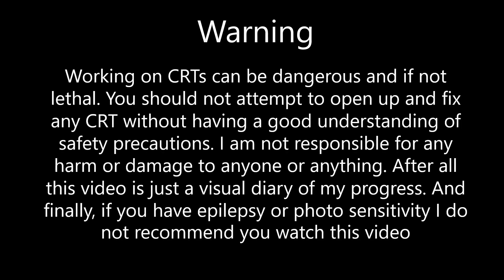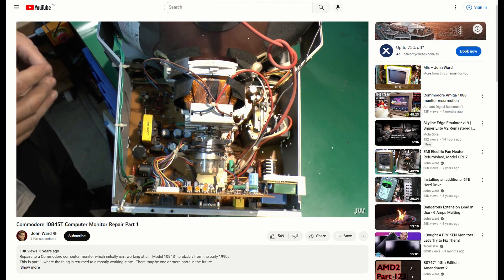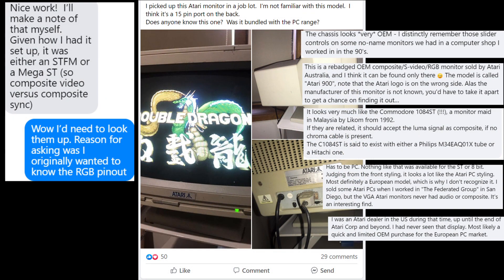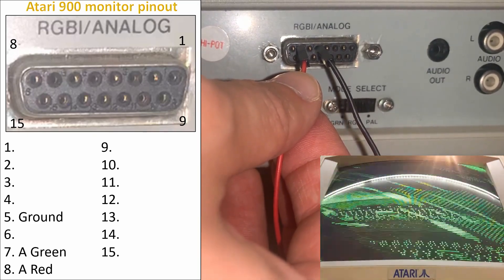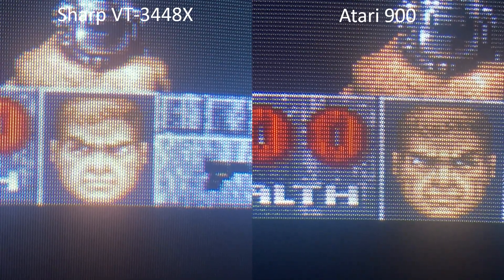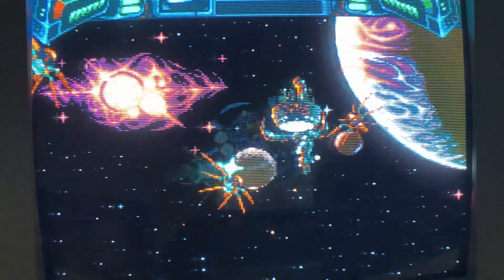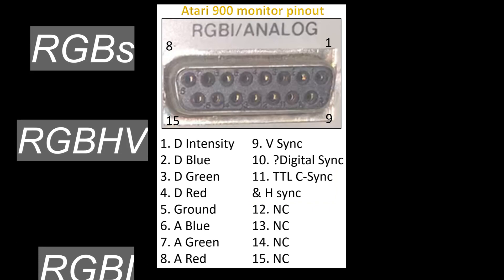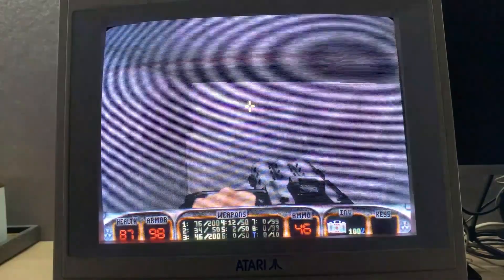The Atari 900 CRT RGB monitor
The Atari 900 is an obscure monitor that has only been found in Australia. There's no available manual and no information on the pinout for the 2-row DB15 pin connector for RGB... until now. This monitor can hold its own against a low to mid grade pro monitor with defined scanlines, amazing contrast and better blacks than a PVM

00:00 - Intro
01:19 - Monitor overview
04:32 - Finding analog RGB
05:33 - Analog sync
08:24 - RGB image quality
10:55 - Finding digital RGB
12:37 - Sync voltage
14:09 - Summary

Links
Atari computer museum

Credit to MDK for the opening song

John Ward - Commodore 1084ST repair video and channel